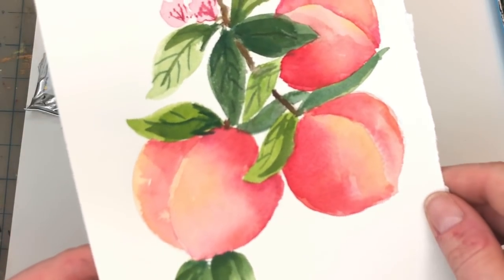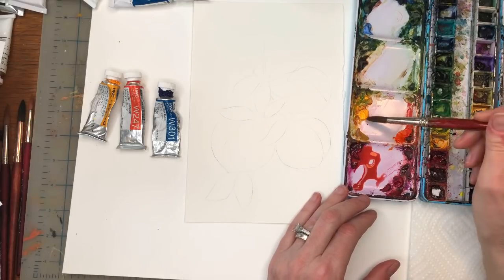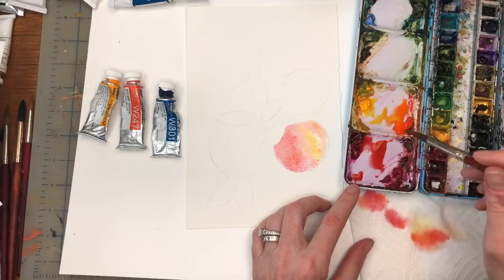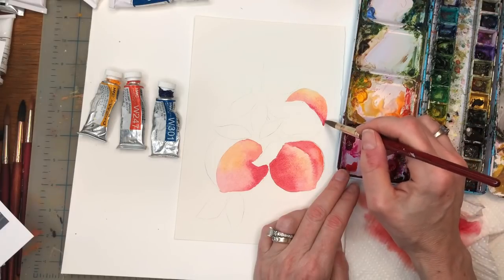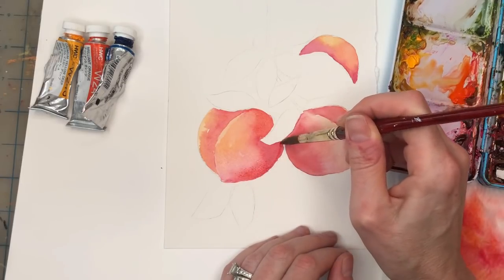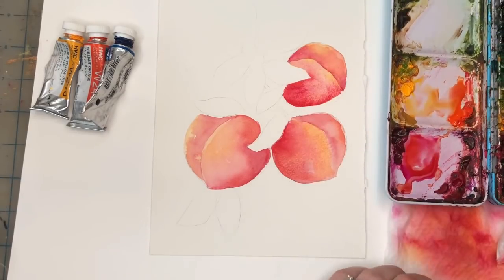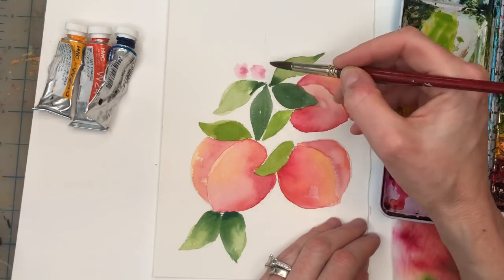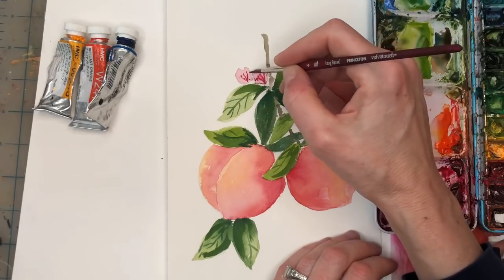Watercolor Tutorial-Peaches- Step by Step tutorial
Hey guys Happy First day of Spring! Here is a fun watercolor tutorial for you to enjoy- peaches!

Supplies: Supplies:
Holbein watercolor: peacock blue, ,cadmium yellow deep, ,alizarin crimson, burnt umber, quinachradone magenta, brilliant orange, Prussian blue,
 , Princeton no. 4 long round "velvet touch" brush, grumbacher no 10 Goldenedge series
arches  100% cotton cold press paper6x9"

Ellen